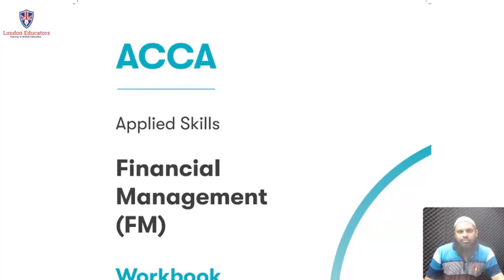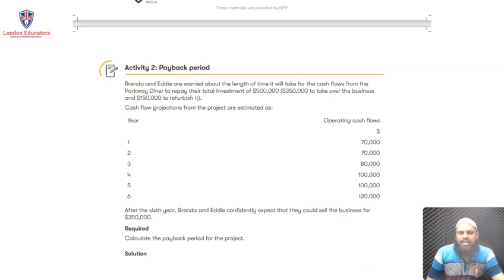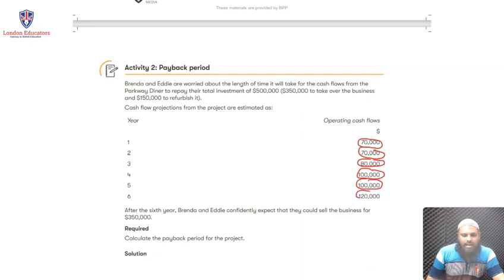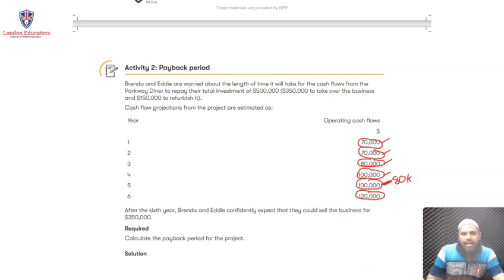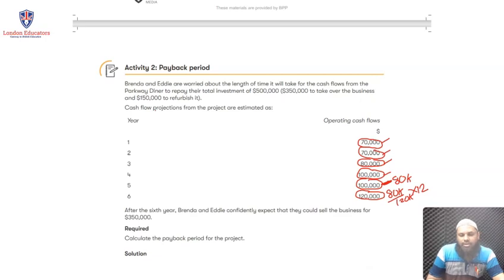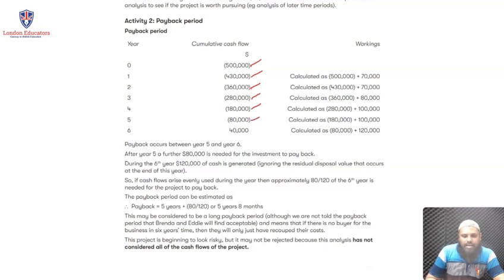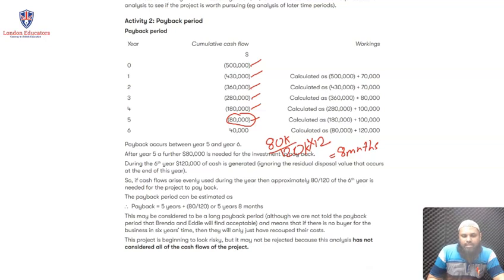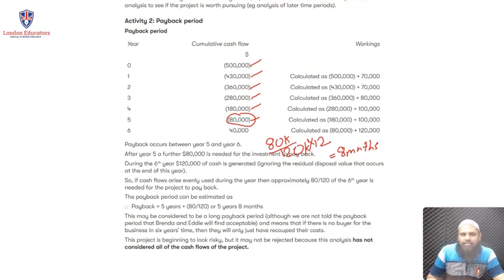Accra F9 Financial Management class by Arafat sir (Payback period)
Acca f9 Finance video lecture